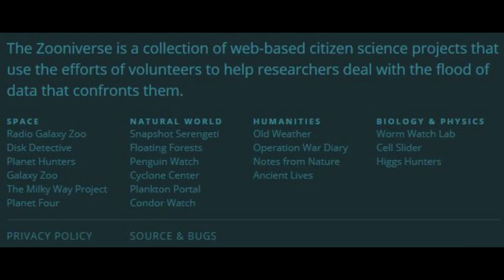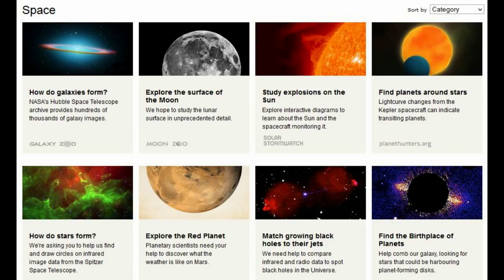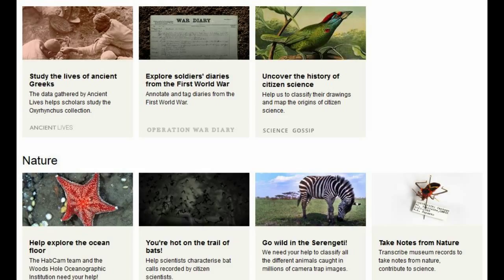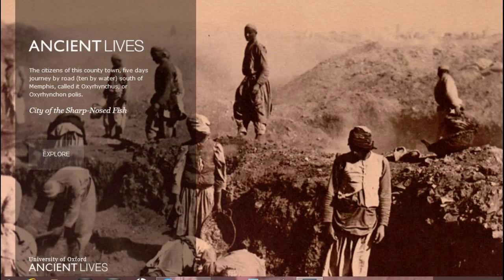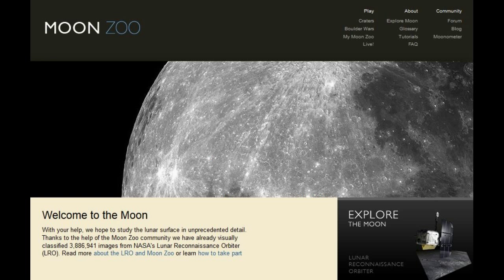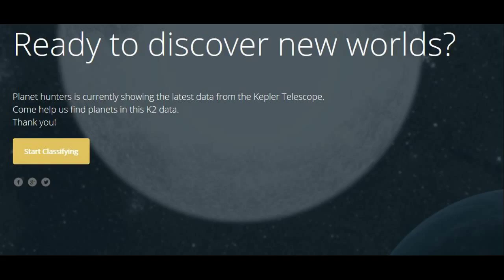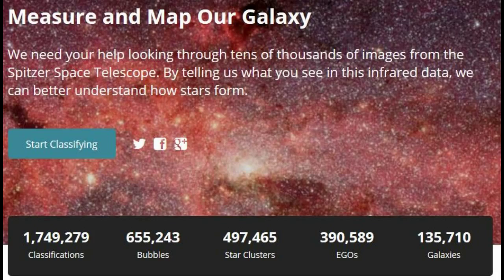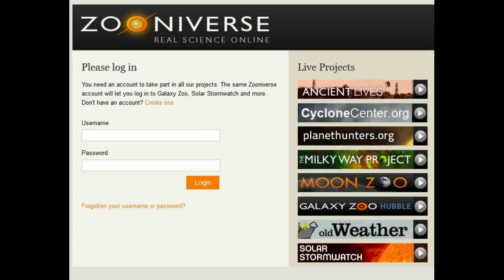Zooniverse.org Sign Up And Start Exploring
Citizen science websites so that everyone can be part of real research online. The Zooniverse and the suite of projects it contains is produced, maintained and developed by the Citizen Science Alliance. The member institutions of the CSA work with many academic and other partners around the world to produce projects that use the efforts and ability of volunteers to help scientists and researchers deal with the flood of data that confronts them.